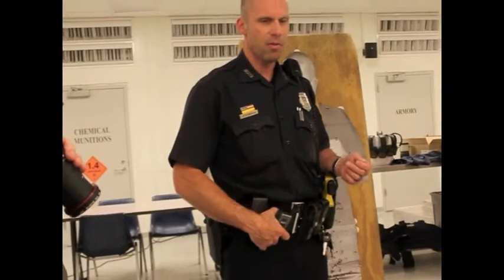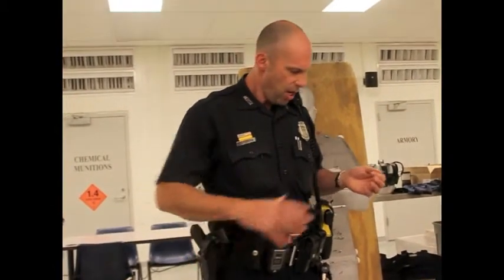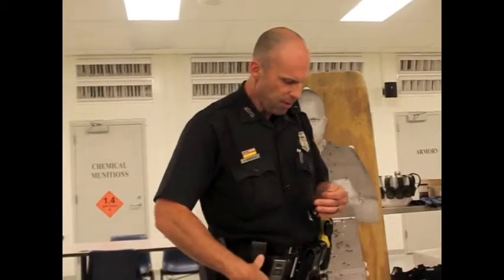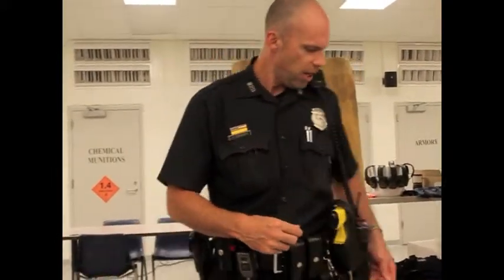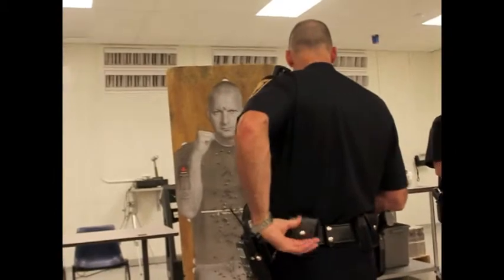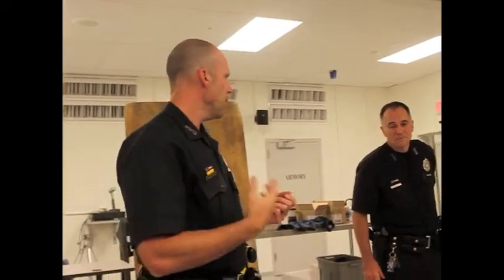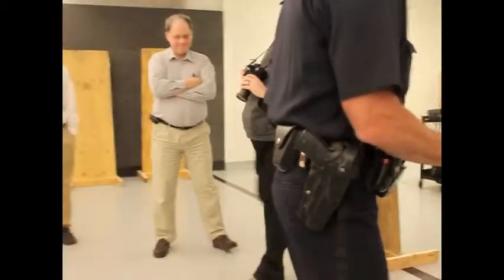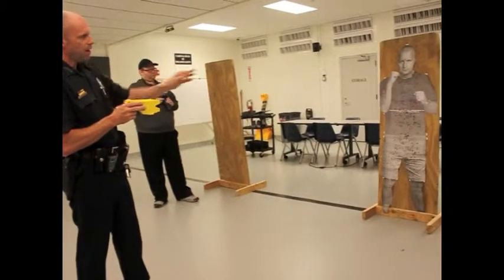Police officer tools of the trade, and how a Taser works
Manchester NH Police Officer Paul Rondeau talks about the 30-pounds of equipment each officer carries on their person, and how Tasers have replaced the billy club, during the 24th Citizens Police Academy.